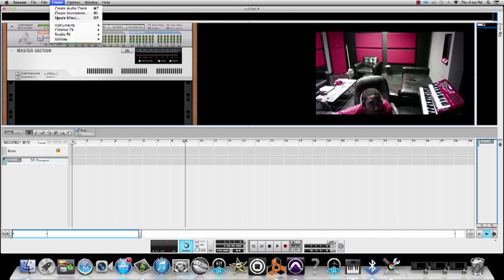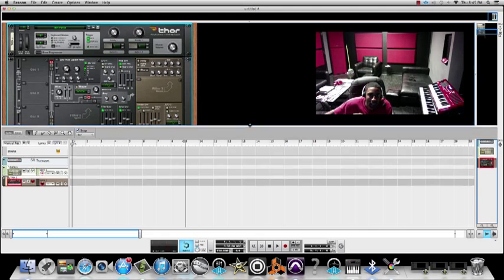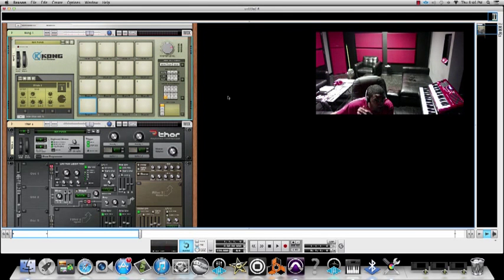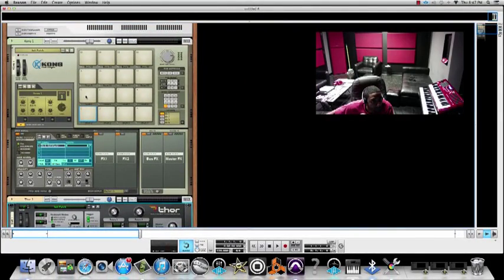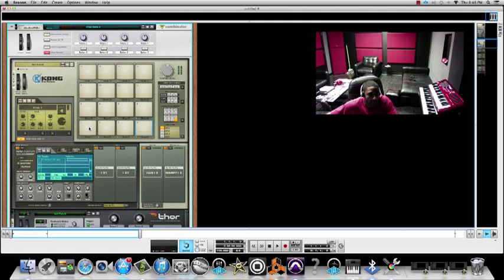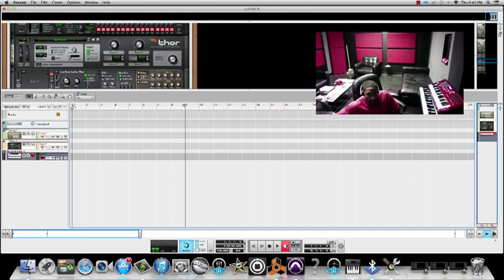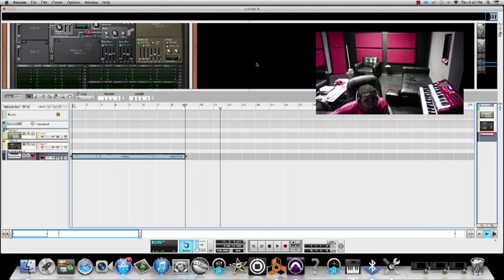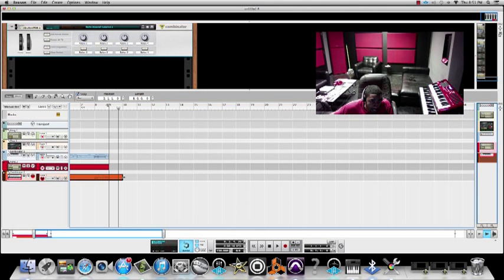Pamonbeats.com- Beat Tutorials (Reason Note Repeat Module)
How to create a reason note repeat module in Reason 4.0-7.